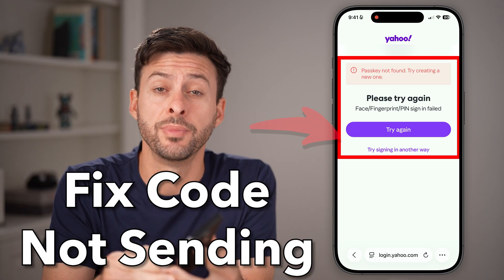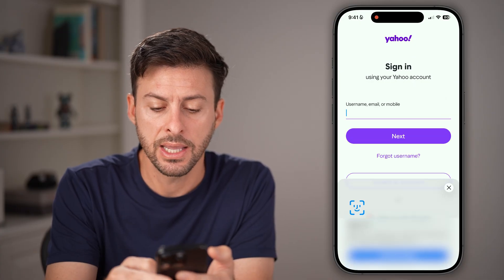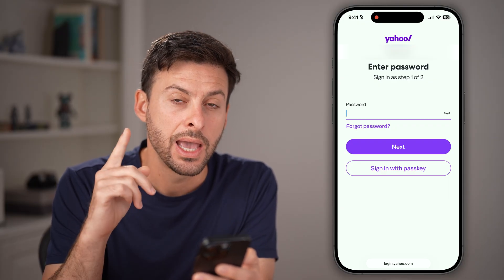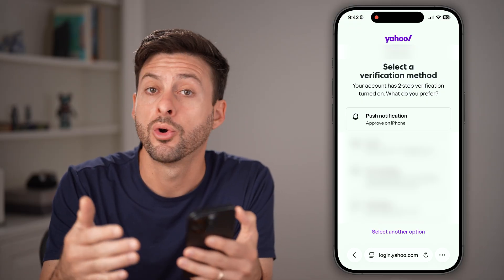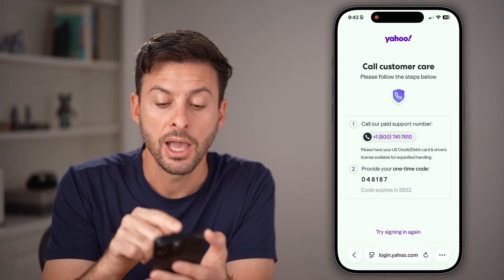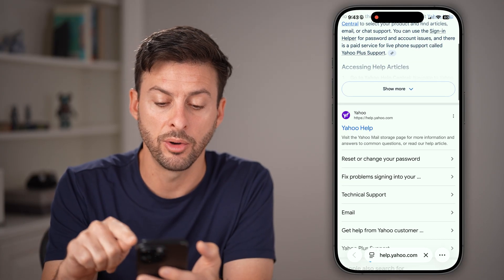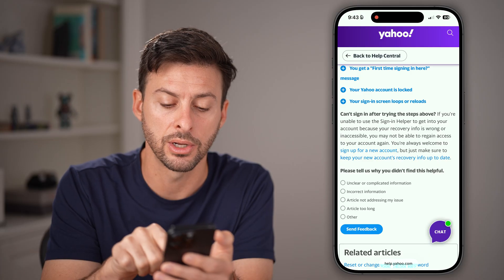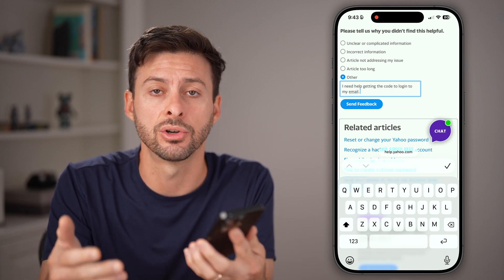How To Fix Yahoo Mail Verification Code Not Sending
Here's how to fix Yahoo Mail app if the verification code is not sending to login or authenticate your account.